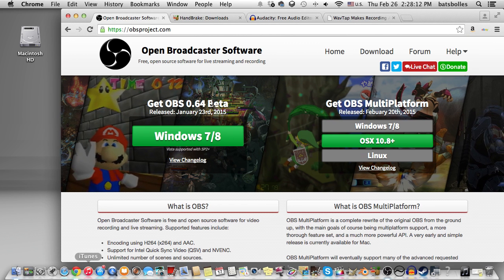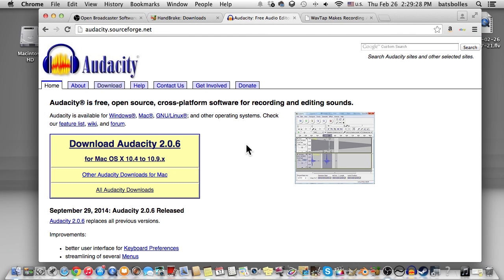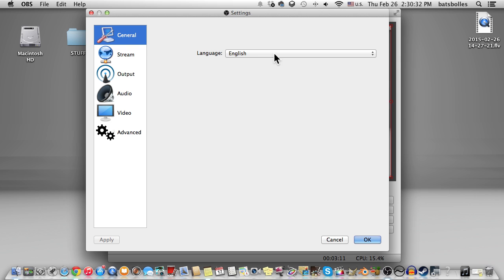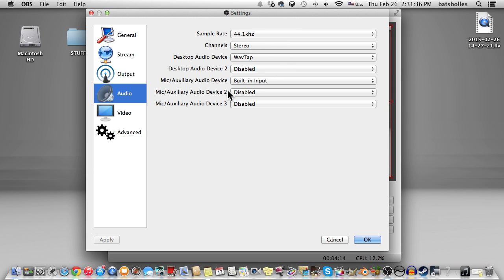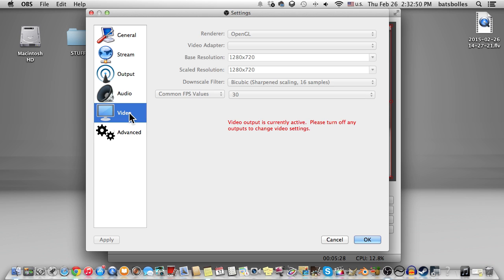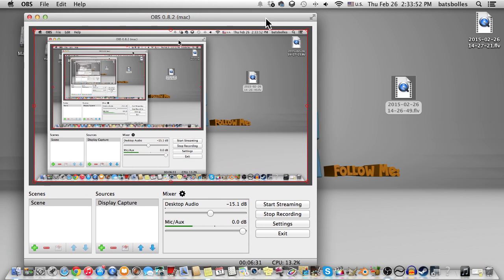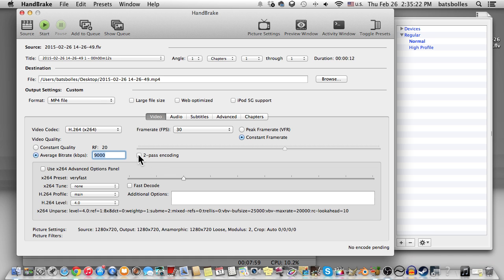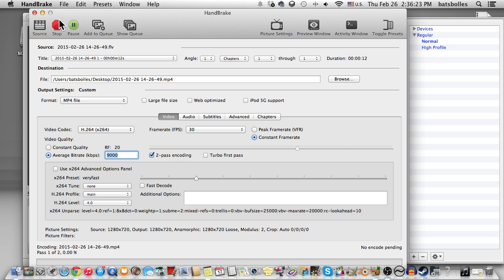OBS Tutorial - Free Screen Recorder (Mac, PC & Linux) Best Settings - How to basics